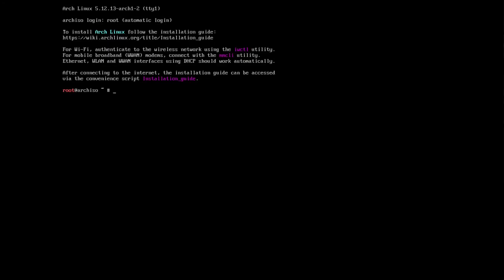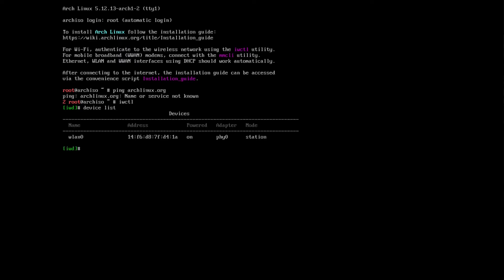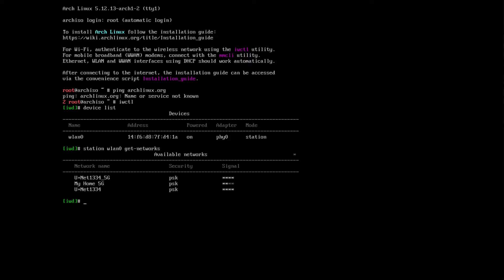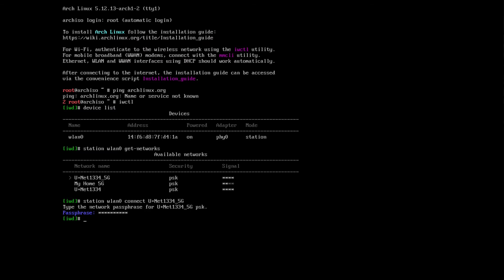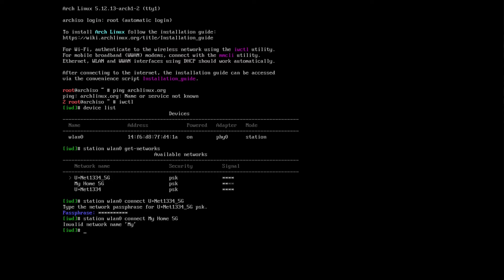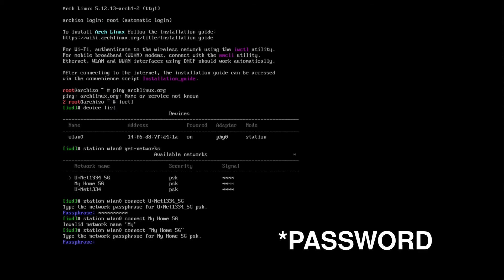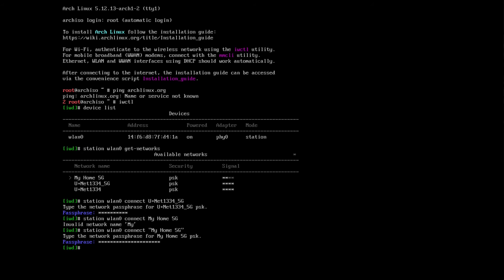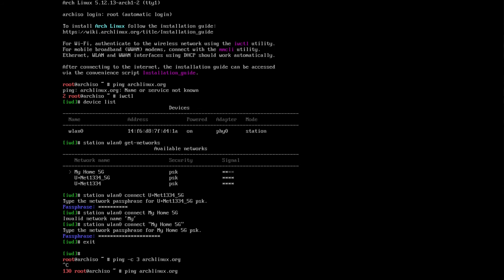Connect to Wireless Network using iwctl utility - Arch Installation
Connecting to wireless networks using iwctl utility command or iwd service to any wireless networks even with wifi network with 2 or more names separated by space

This can be also be use in any Linux distribution provided the iwd package is installed and service started

00:00 Intro
00:25 Testing internet connection and connecting to internet
02:06 Connecting to more than  2 wifi Network Names with spaces in between
04:20 Outro